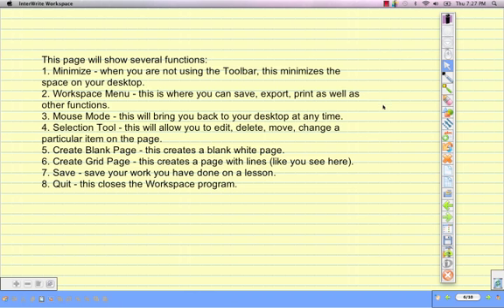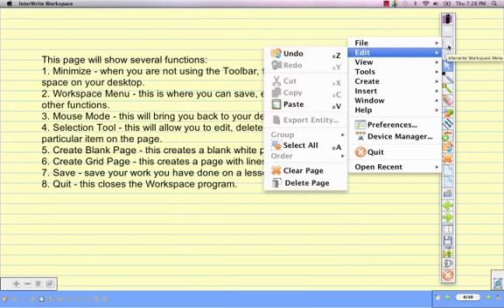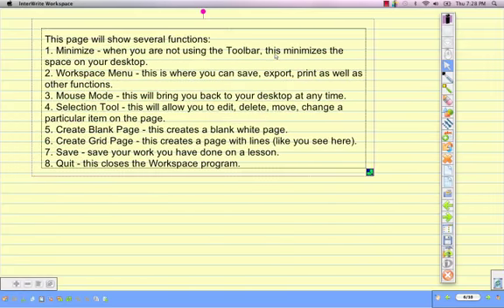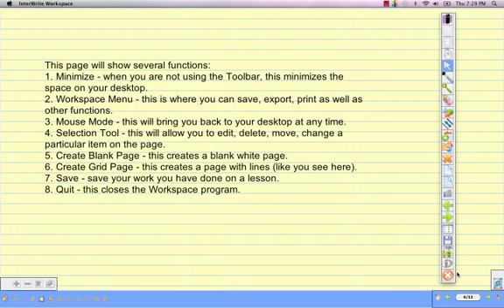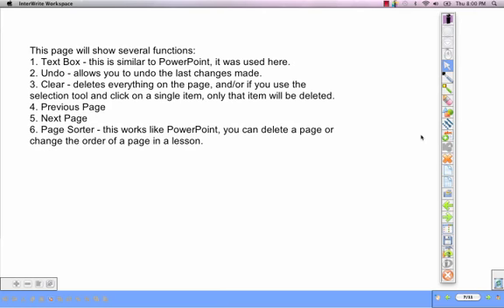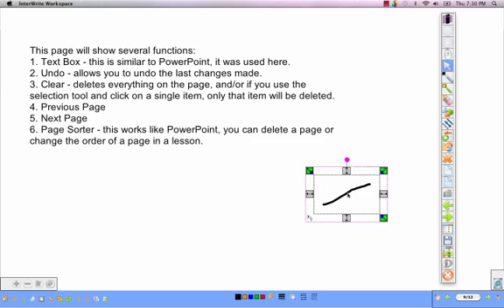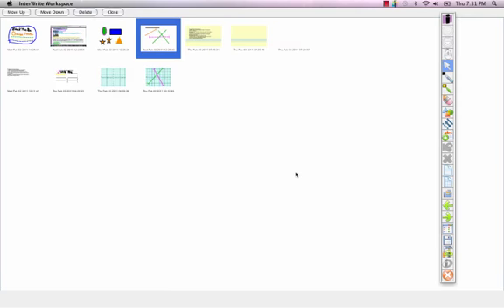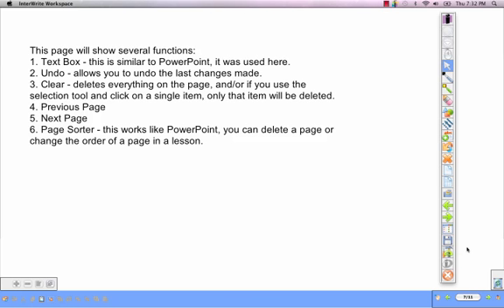Workspace Intermediate Toolbar for Mac.mp4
The Intermediate Toolbar is the default Toolbar in Workspace. This video identifies all of the tools that you see.